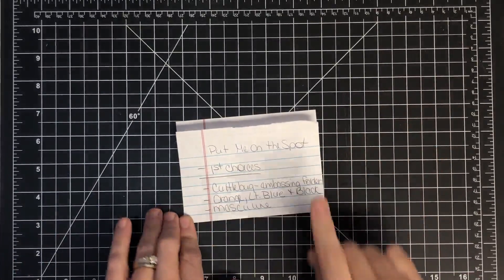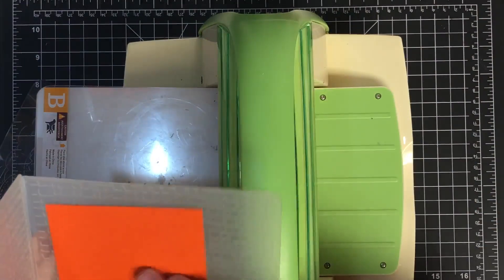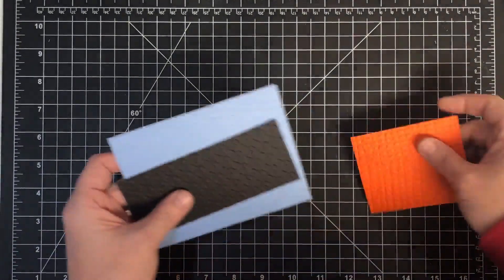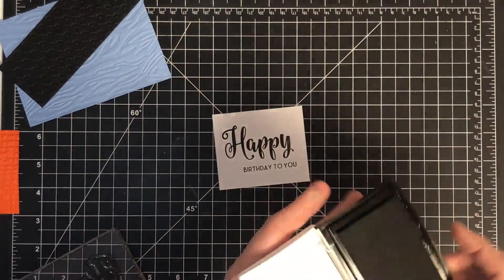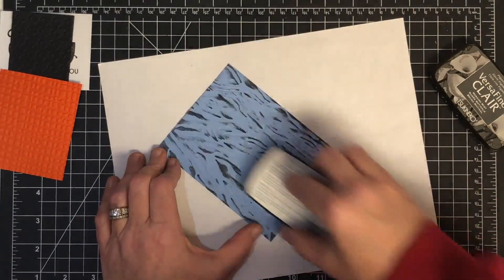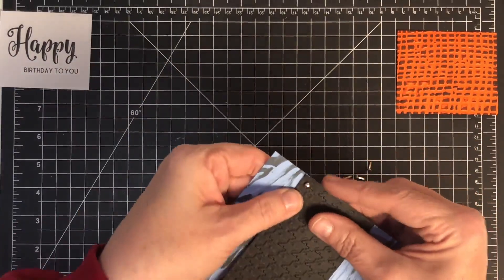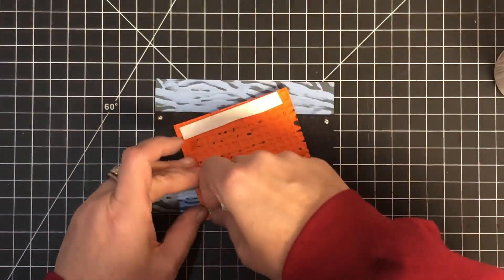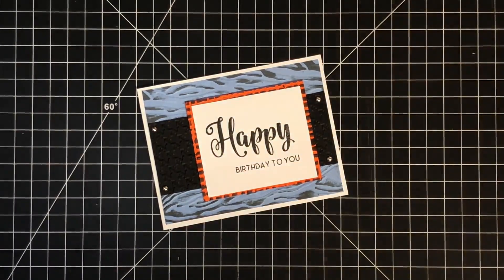Put Me On The Spot Why Dontcha Challenge Episode 2 Masculine, Embossed and Color Scheme